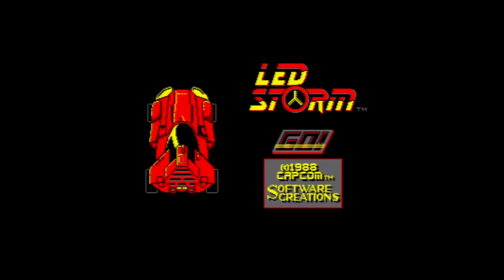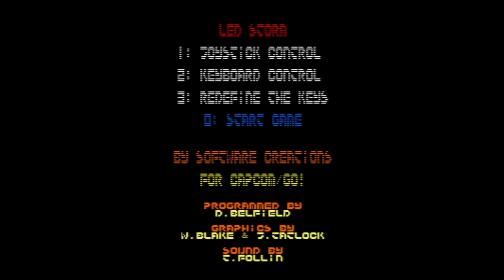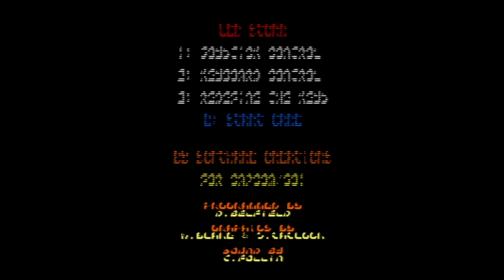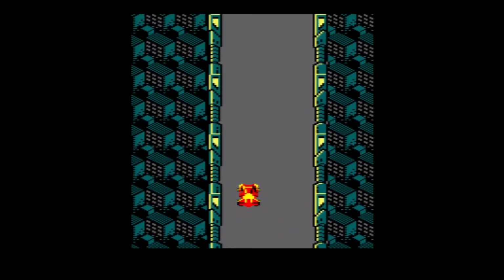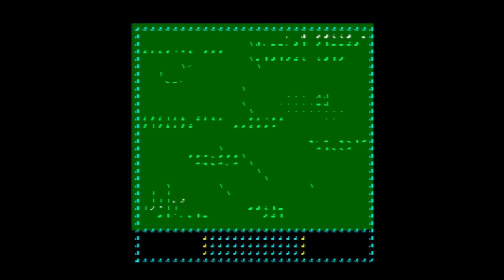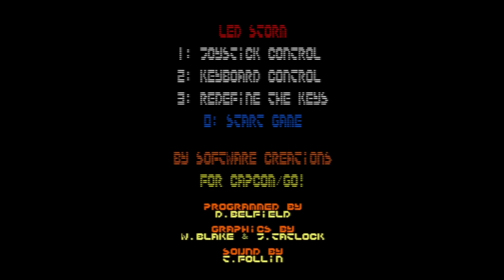LED Storm Amstrad Cpc464 Review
80sretrogamer Reviews LED Storm Amstrad Cpc464